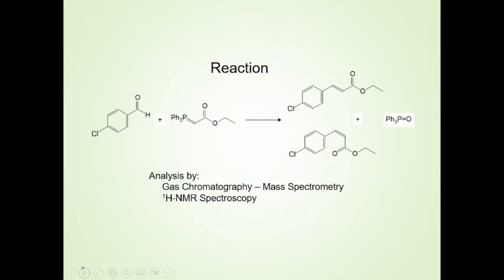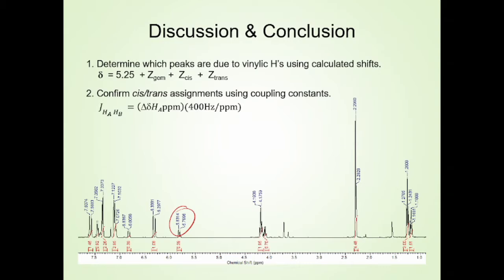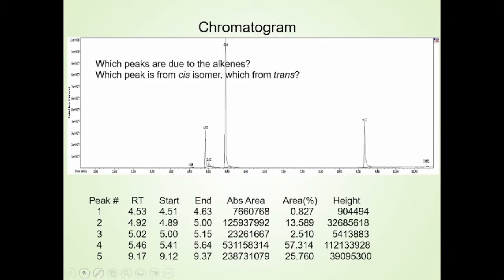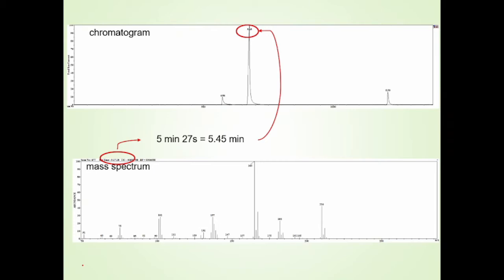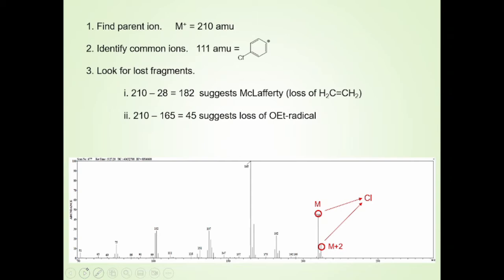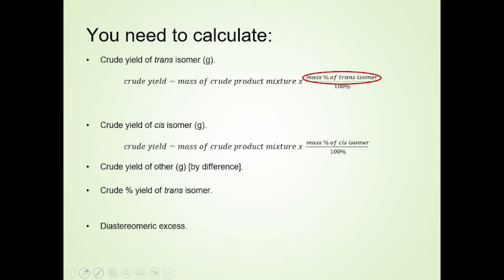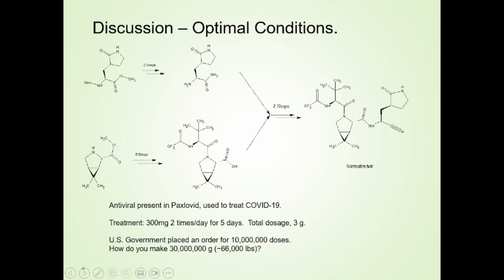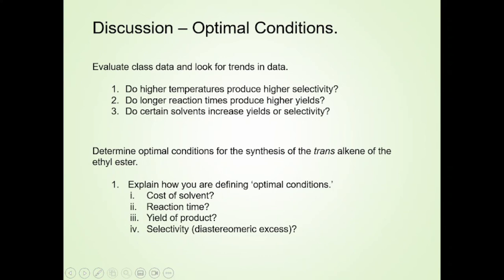Wittig Optimization Postlab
This video cover the postlab for the Wittig optimization lab.  It covers the lab report, interpretation of the mass spectra, gas chromatogram, the calculations and optimizing the reaction conditions.